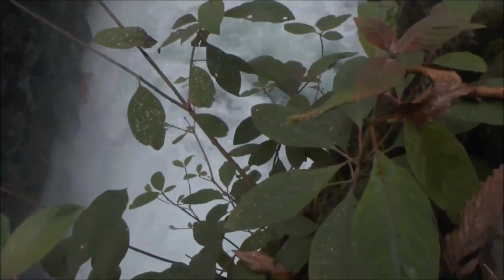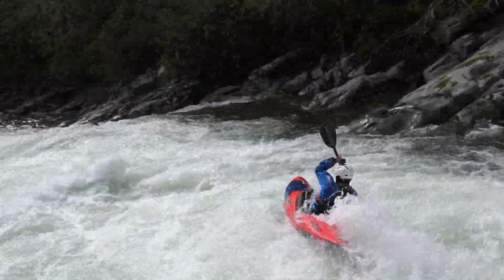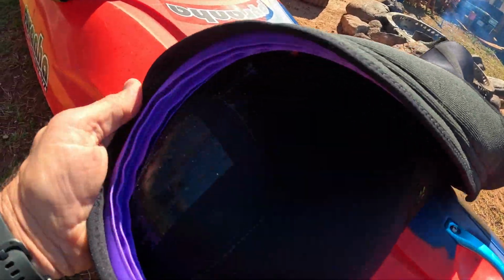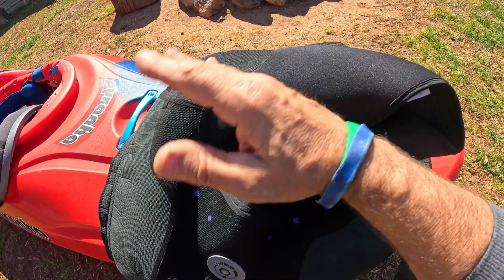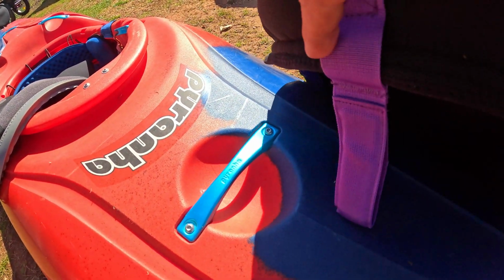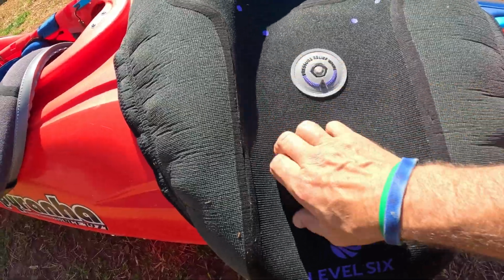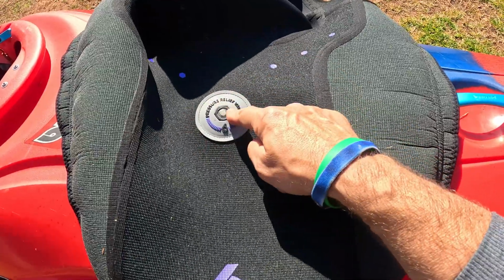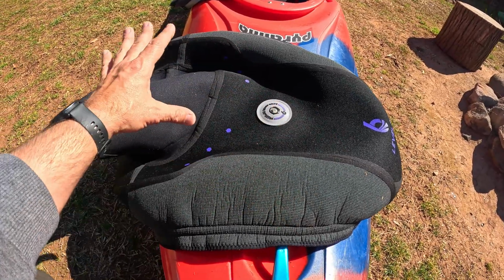Level Six Class6 Spray Skirt "Detailed Review"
👇👇 *Links Below for Gear in Video* 👇👇
Skirt Size Selector 👇👇👇
*Description*  @LevelSixInc
This is the ultimate whitewater spray skirt. If you are a paddler pushing your limits, running big drops, and the risk of an implosion could be costly, this skirt was built for you. built from the ground up using a thicker neoprene deck with an abrasion-resistant lamination on every piece of neoprene except the tunnel, larger Kevlar reinforcement areas, a high friction underbelly print that sticks to the cockpit rim and a thicker rubber rand compared to our Ace spray skirt. The rubber rand is stitched and glued beneath the flange to prevent the rand from getting a "rolling" motion when under pressure, either from an implosion or an explosion from running a big drop. Oh, and it's also made with petroleum-free neoprene. Keep it green and send it clean.
*Features:*
Stitched ribbed rubber rand
Kevlar reinforced side panels
Pressure relief valve
Customizable tunnel height
5 mm neoprene deck with an abrasion-resistant lamination
High friction underbelly silicone patches
0:00 Intro
1:33 Break In
2:07 Rand
2:21 Sizing
3:55 Stitching
4:34 Handle
4:47 Neoprene
5:15 Kevlar Coating
5:38 Pressure Relief Valve
6:43 Outro